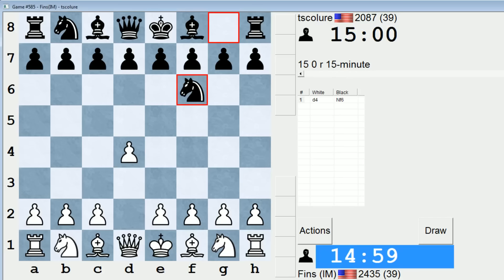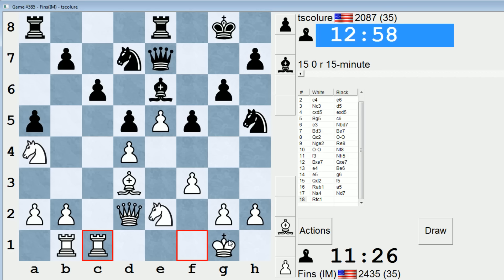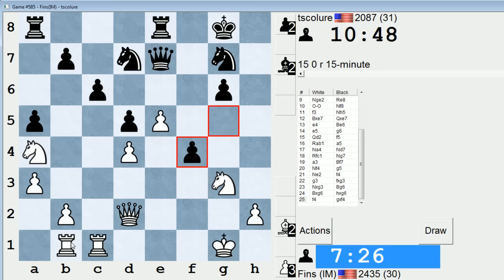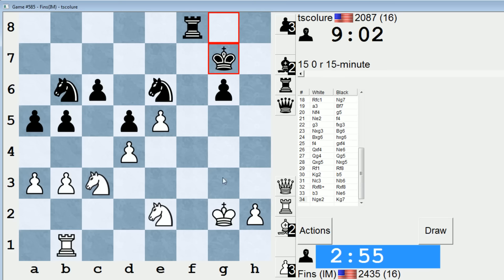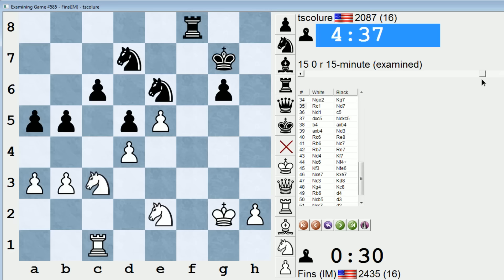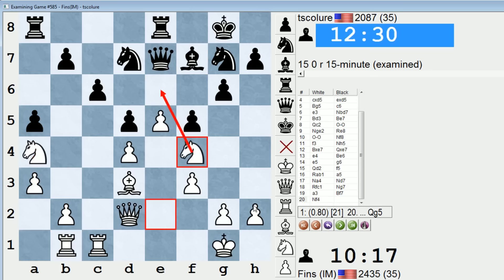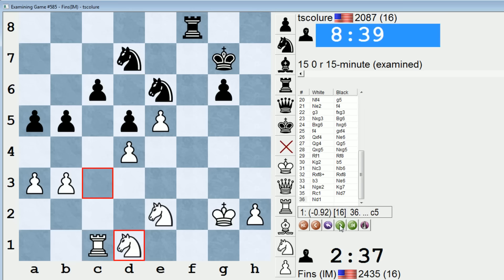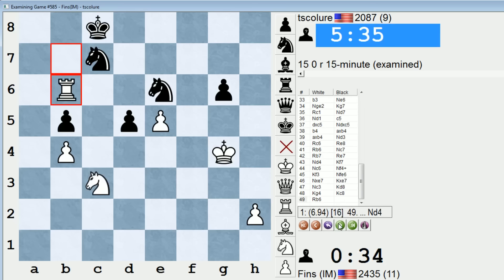Standard Chess #176: IM Bartholomew vs. tscolure (Queen's Gambit Declined)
At the 2012 Chicago Open I played a game against FM Sean Vibbert in the line featured here with 11...Nh5, and my experience there was that the center becomes closed and White should therefore seek chances on the queenside. My opponent, tscolure, shows that it isn't that simple, however!